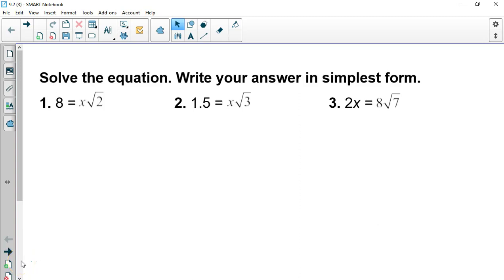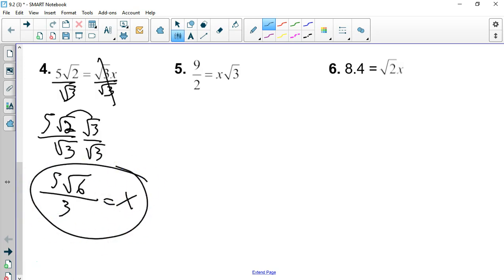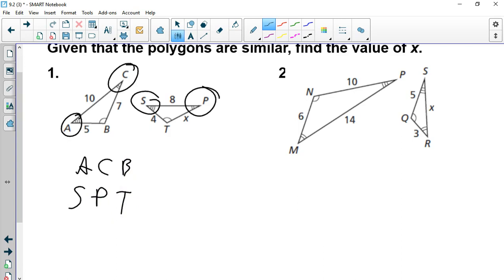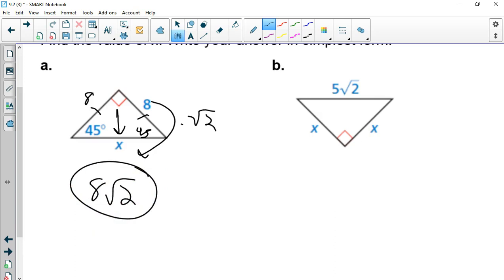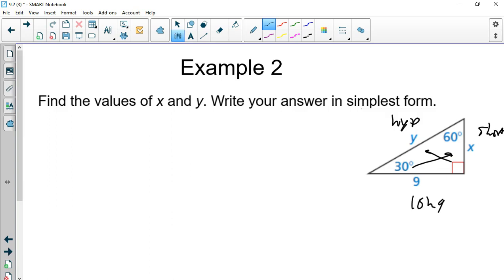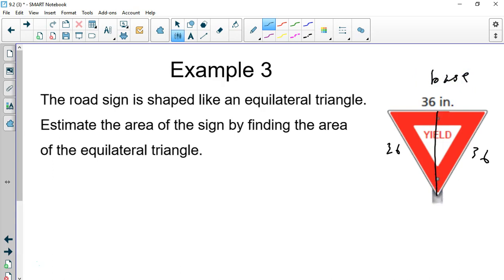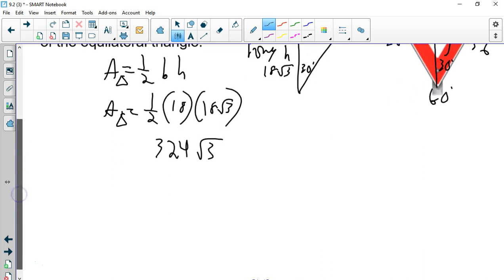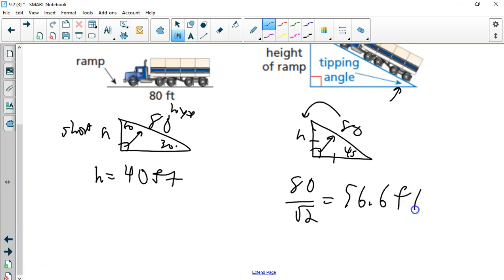geometry 9 2 notes